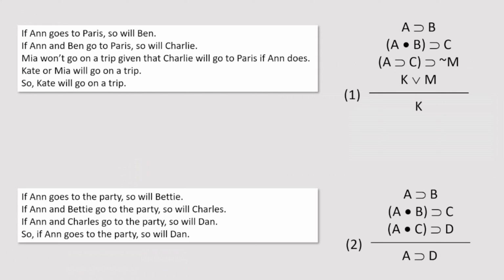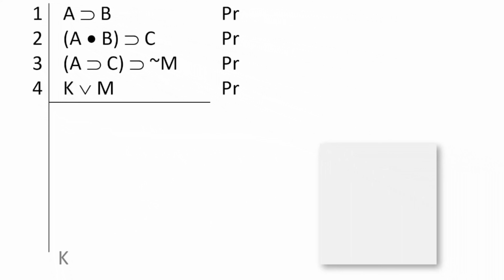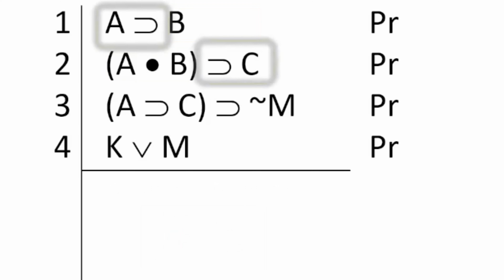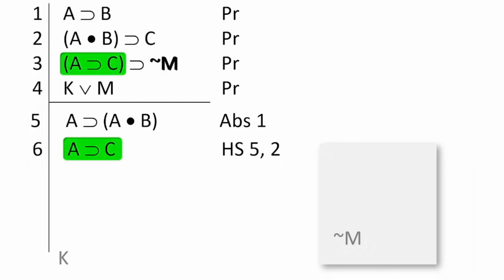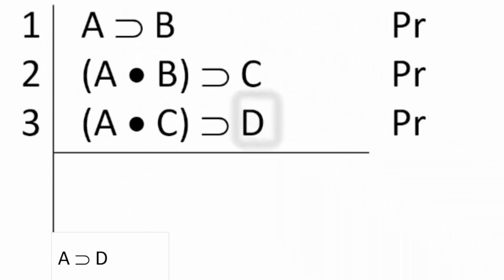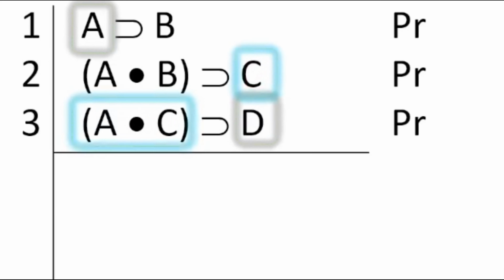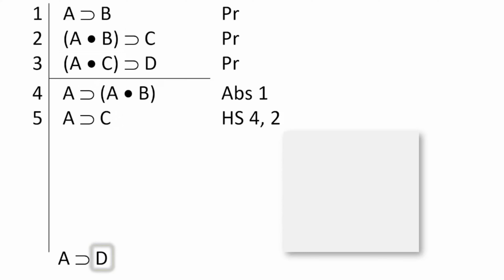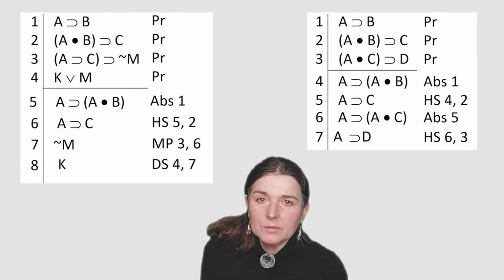G.20. Proofs with Absorption (Natural Deduction)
In this video, we learn how to do simple proofs with Absorption.

00:00 Introduction
00:25 Recap: Absorption
00:47 Proof 1 - plan
02:23 Proof 1 - plan in action
03:04 Proof 2 - plan
04:22 Proof 2 - plan in action